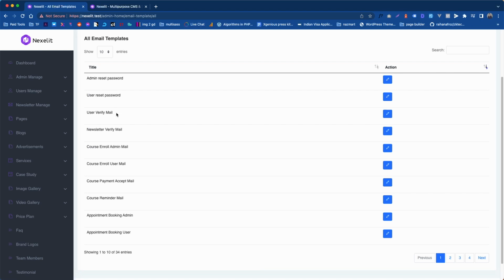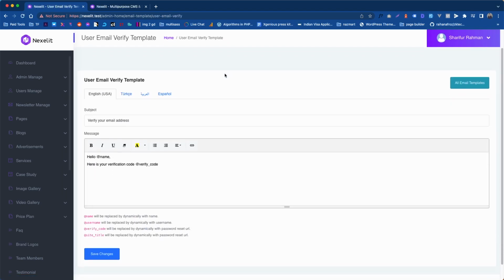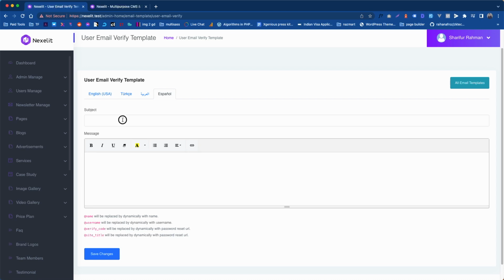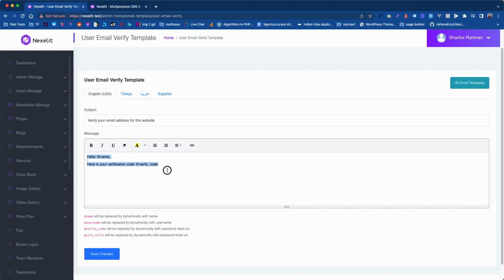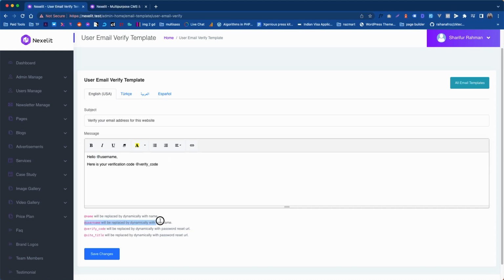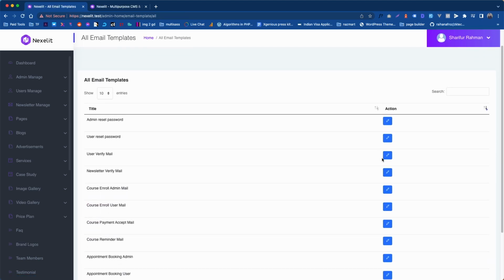How to change email template in Nexelit - Multipurpose Website CMS & Business CMS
Nexelit Multipurpose Website & Agency Business CMS is an innovative platform that seeks to facilitate digital content development for businesses.
This tutorial will show you how to change the email template in Nexelit.

Nexelit boasts a number of features designed to streamline the process, including a robust content management system that allows users to quickly and easily create, manage and distribute content. Furthermore, it offers integrated marketing solutions such as SEO optimization, analytics tracking, and email support.